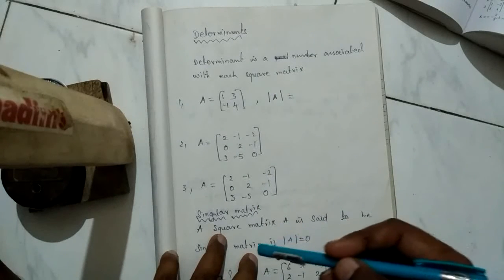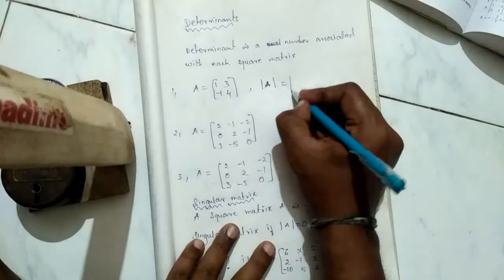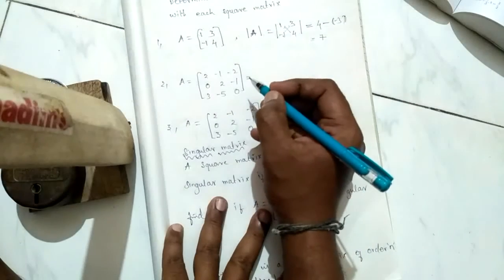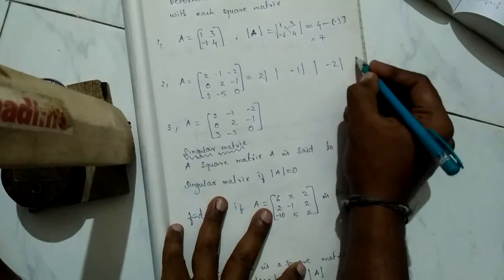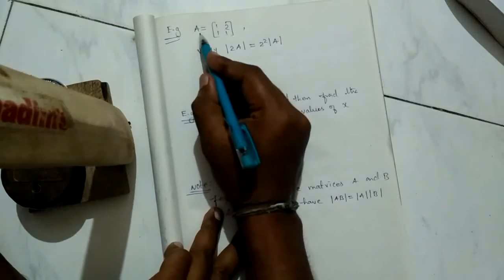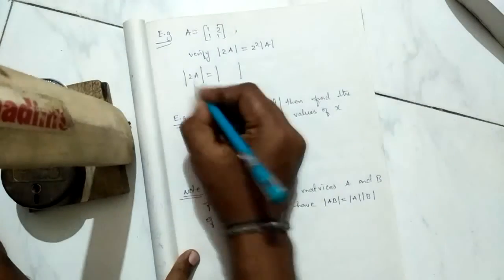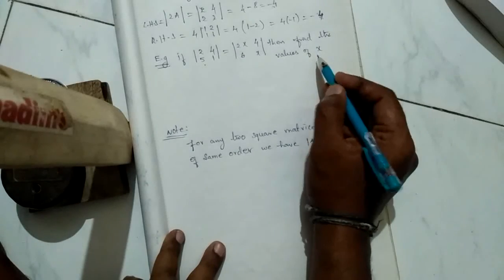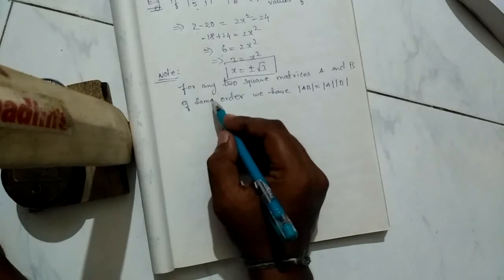Determinants Lecture 1